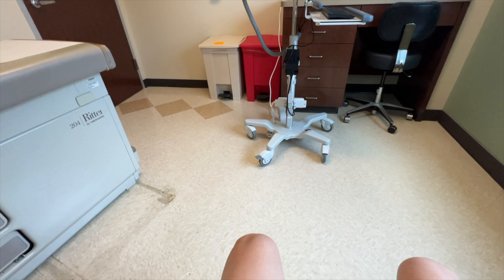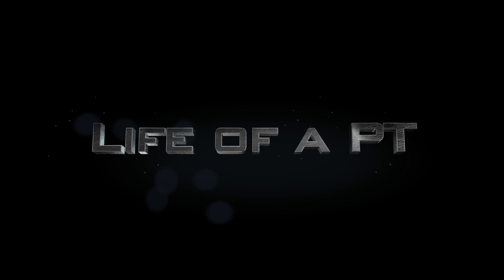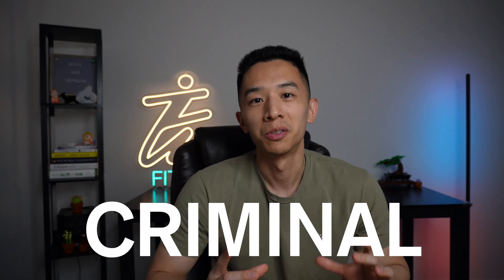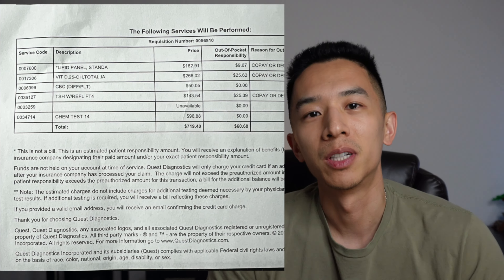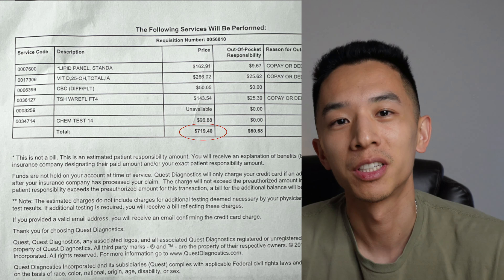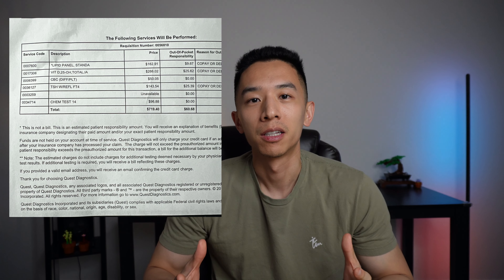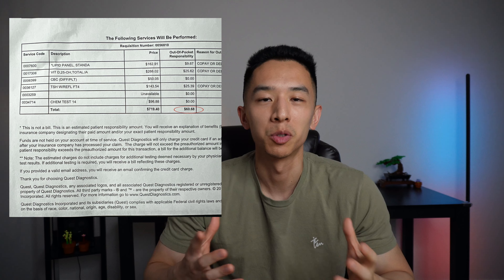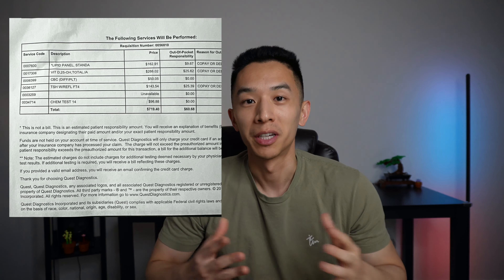This is Why You NEED to Get Your Bloodwork Done!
Documenting my life as a neuro physical therapist. Follow for tips and chuckles along the way!